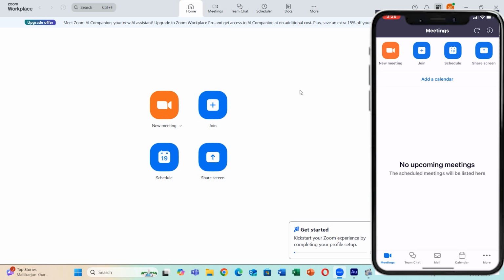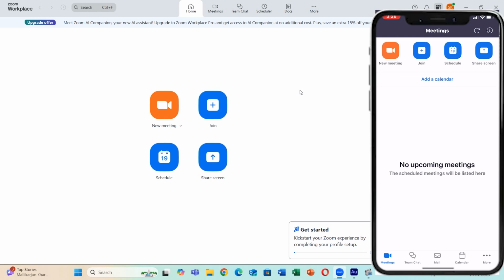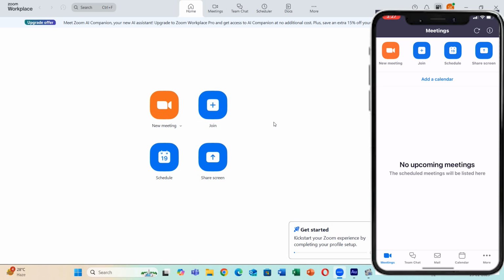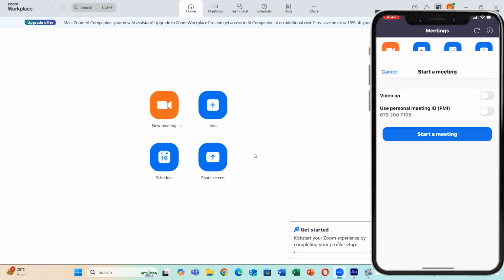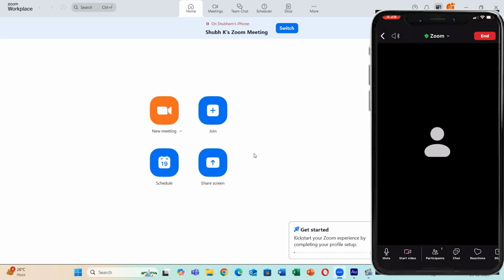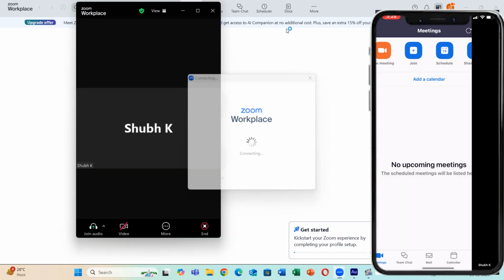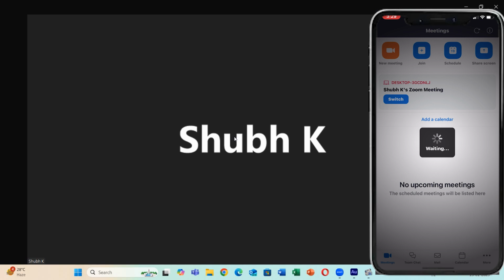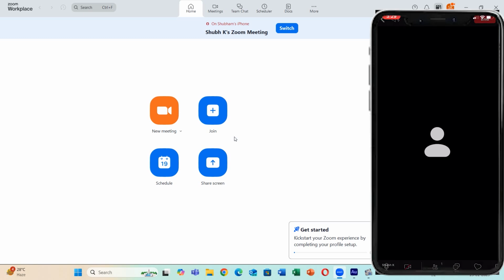How To Switch Zoom Meeting From Phone To Computer (NEW UPDATE) | Transfer Zoom Meeting 2025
✅ Switch Zoom Meeting Between Devices | Transfer Zoom Meeting in Android, IOS and PC after New Update 2025

Want to seamlessly switch your Zoom meeting from phone to computer without disconnecting? In this video, we’ll show you How To Switch Zoom Meeting From Phone To Computer quickly and easily. Whether you're on an Android phone, iPhone, MacBook, or Windows PC, this step-by-step tutorial will help you transition smoothly while keeping your meeting uninterrupted.

If you're looking for how to join a Zoom meeting on computer, how to use Zoom on computer, or how to share computer screen on Zoom meeting, this guide covers everything you need. We'll also explain how to schedule a Zoom meeting, how to join Zoom meeting by phone, and how to manage Zoom meeting host controls efficiently.

What You’ll Learn in This Video:
✅ How To Switch Zoom Meeting From Phone To Computer without leaving the meeting.
✅ How to join a Zoom meeting on computer after starting on a phone.
✅ How to share computer screen on Zoom meeting after switching.
✅ Best practices for hosting a Zoom meeting and managing participants.

Why You Might Need This Guide:
You joined a meeting on your phone but need a bigger screen.
You want to switch between iPhone and MacBook for better functionality.
You need to use host controls or share your screen from your computer.